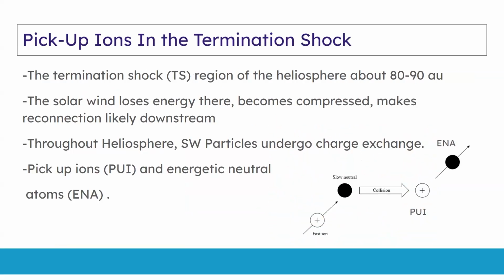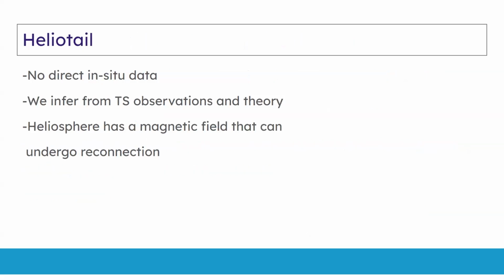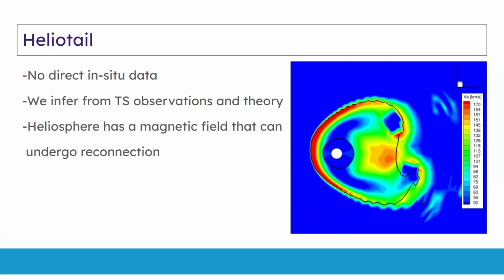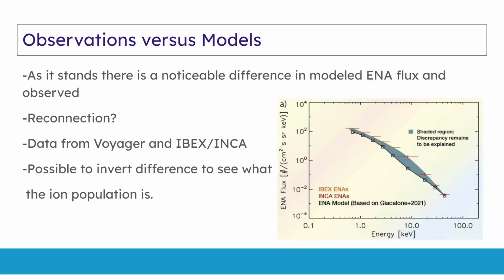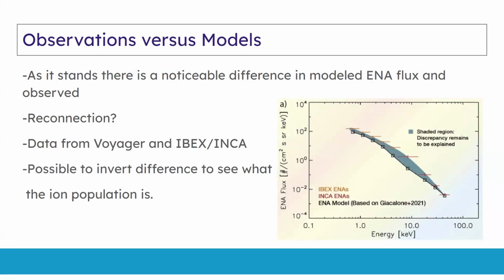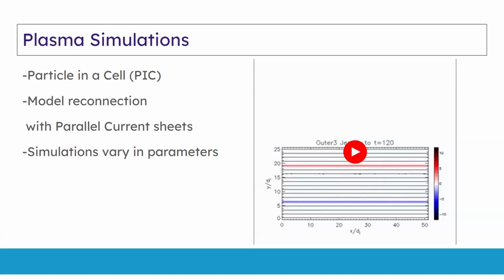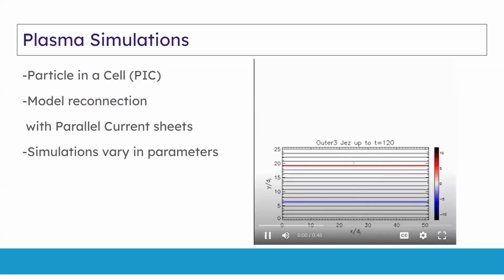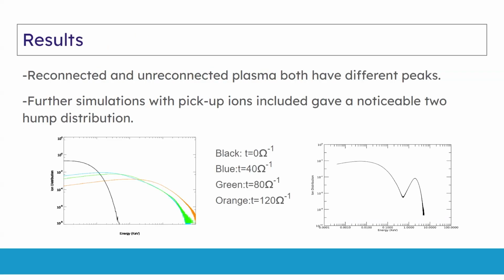Magnetic Reconnection at the Heliosheath Computational Model (Fermin Redondo - TREND REU 2024)